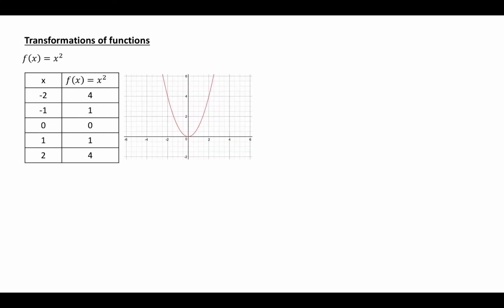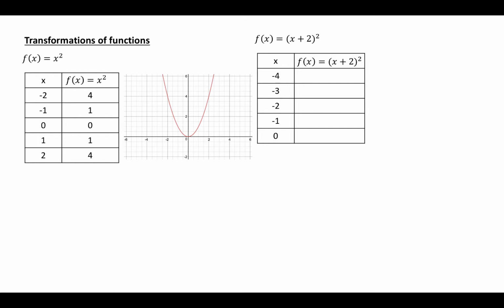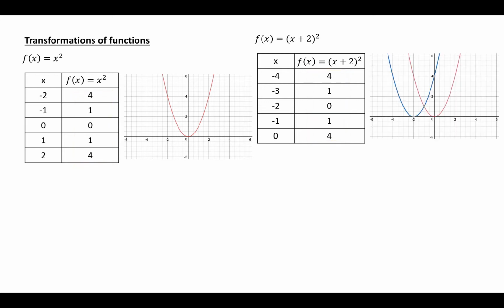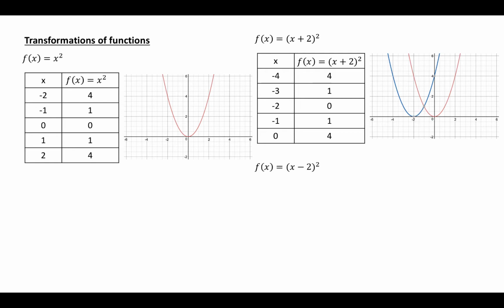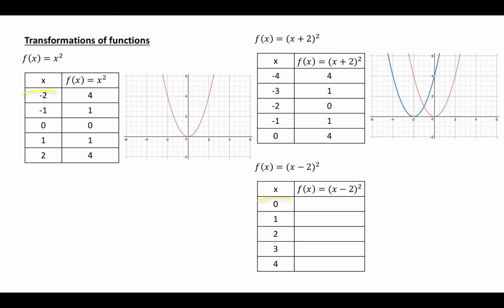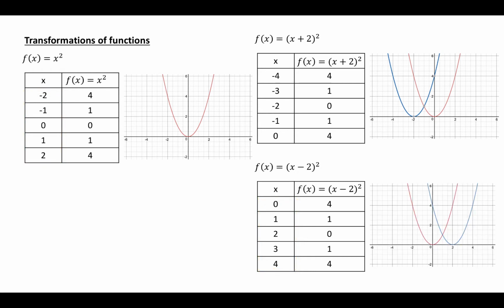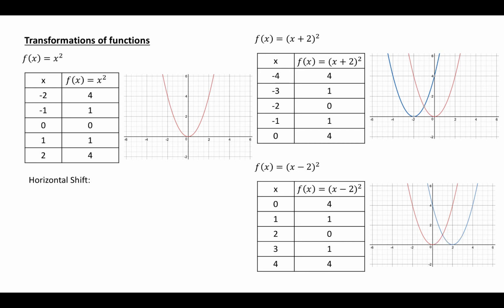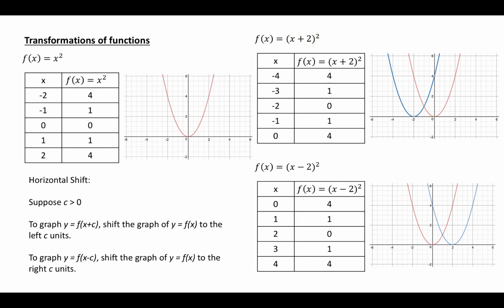Transformations of Functions - Horizontal Shifts